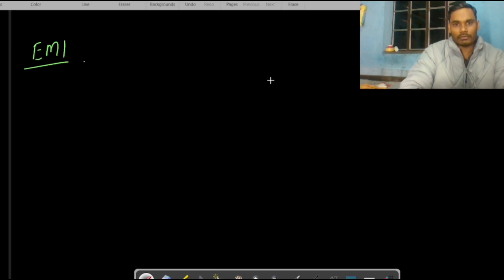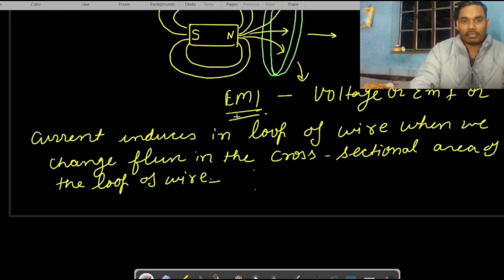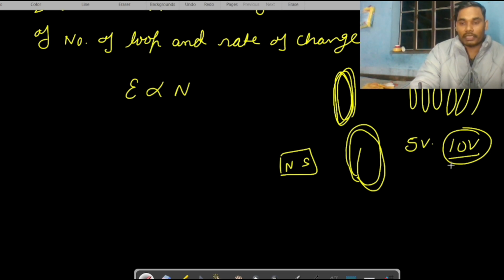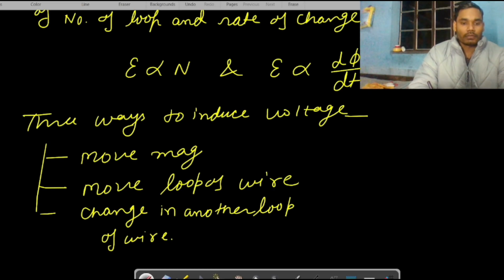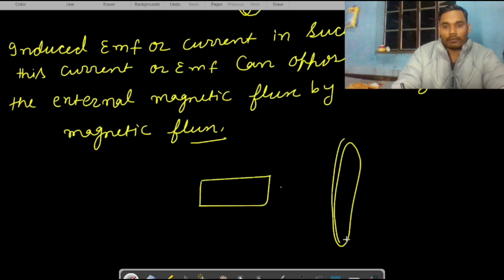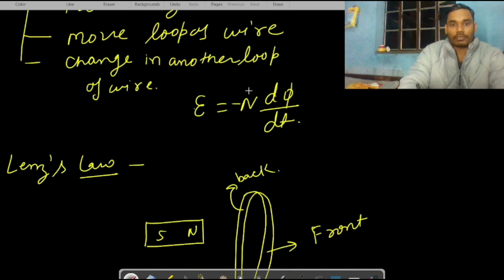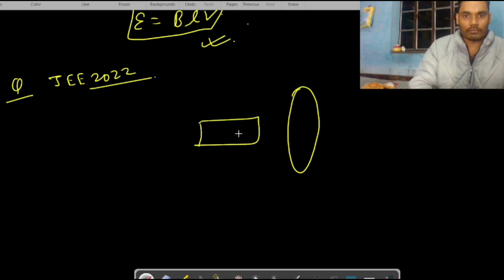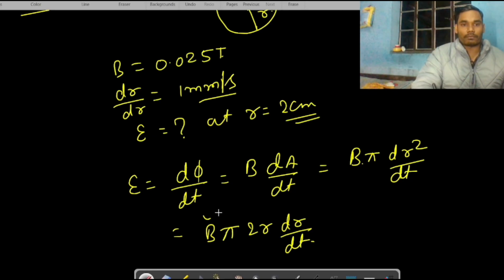Faradays law and lenz law motional emf for neet jee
📌 Faraday's Law & Lenz's Law | Motional EMF Explained | NEET & JEE Physics
In this video, we explore the concepts of Faraday’s Law of Electromagnetic Induction, Lenz’s Law, and Motional EMF with easy-to-understand explanations and problem-solving approach.
Perfect for NEET, JEE Main & Advanced, CBSE Class 12 Physics and all competitive exams.

✔️ Lenz’s Law and its significance
✔️ Motional EMF derivation & concept
✔️ Formulae and problem-solving approach
✔️ Tricks to remember laws for NEET & JEE

🎯 Best for:
👉 NEET 2025 | JEE 2025 Aspirants
👉 Class 12 CBSE & State Boards
👉 Students targeting concept clarity in Electromagnetism

If you want to strengthen your Physics & Mathematics concepts with personalized guidance, join my online classes.
✨ Concept-based teaching | Doubt solving | Exam-oriented approach

📧 For Online Classes & Queries: [Your email/contact if applicable]